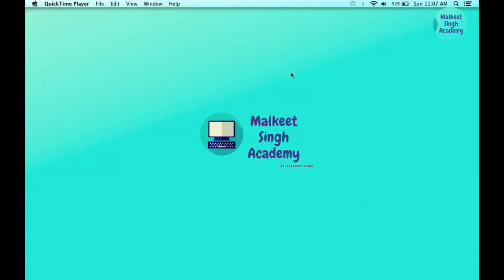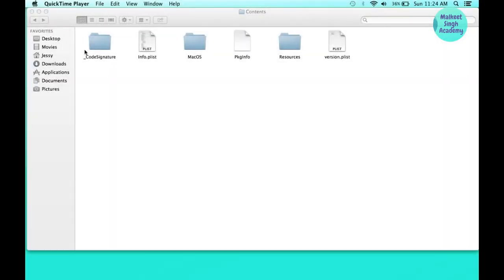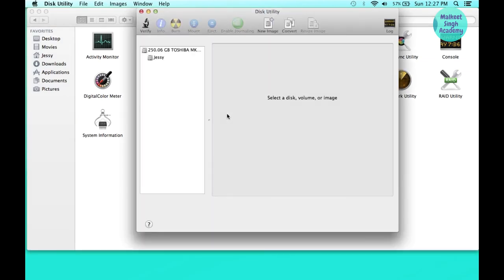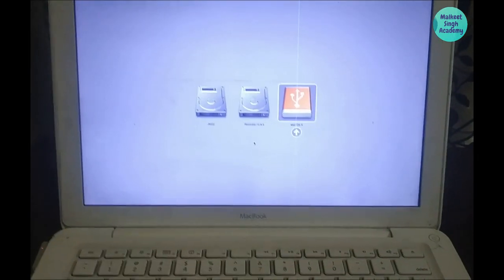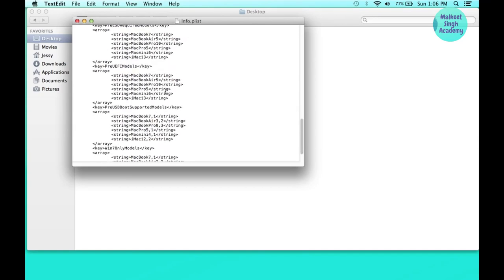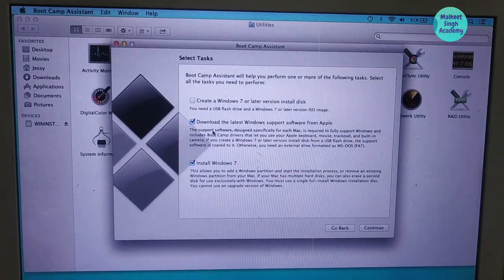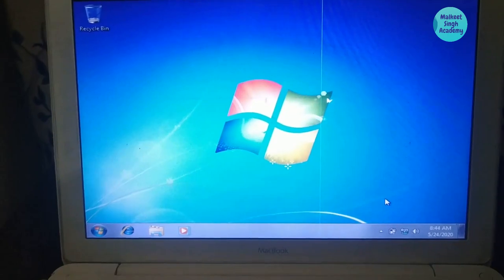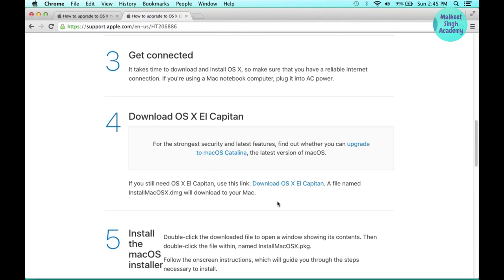Install Windows 7 on Mac Without Optical Drive, 100% | Working On All OS X Old & New, Use this Trick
This video is about how one can Install Windows-7 on Mac without using optical drive for older version or newer versions of MAC OS X i.e Yosemite, El Capitan, Mojave etc using Bootcamp Assistant application.

This basic trick is to downgrade your operating system to Mountain Lion.
After installing the Mountain Lion on your Mac you could easily edit the property list settings of bootcamp assistant.(info.plist)

Because in Yosemite and Elcapitan you could not do this no matter what you have tried to change the settings

Type of Errors that typical you have faced.
1) Bootcamp quit unexpectdly.
2)You cannot edit Info.plist file as it is required by operating system.
3) Bootcamp is required by the OS and you don't have authorisation to do that.

In order to install Windows-7 you gotta Downgrade your MAC OS X Mountain Lion.

Thanks.